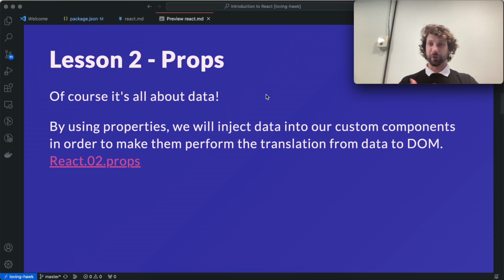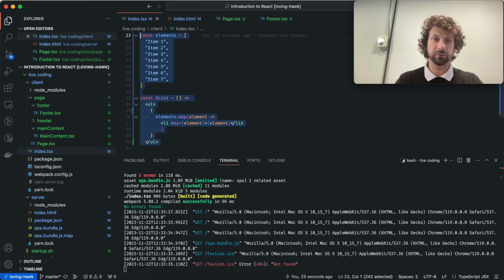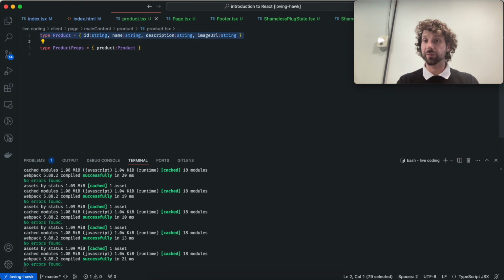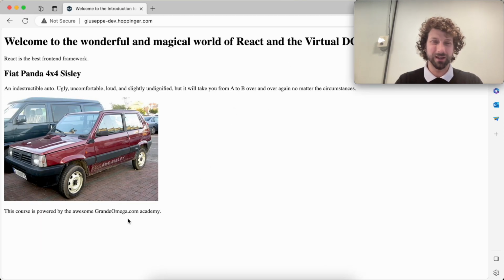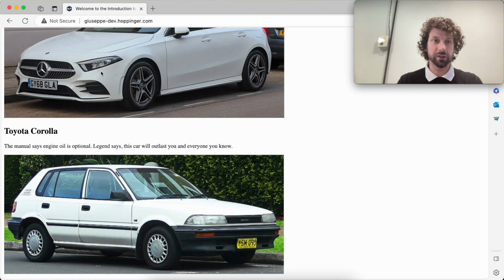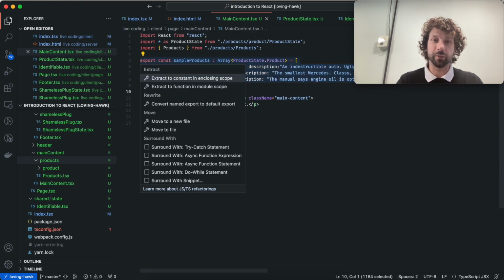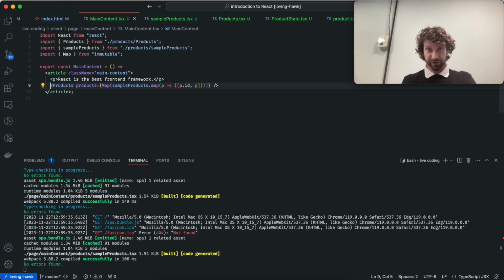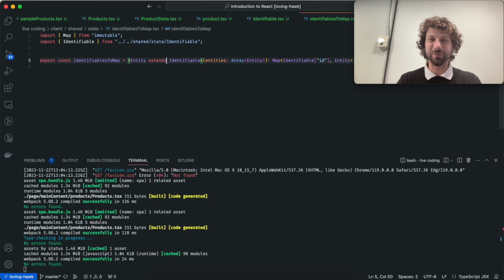Introduction to React - lecture 3 - props and component hierarchy